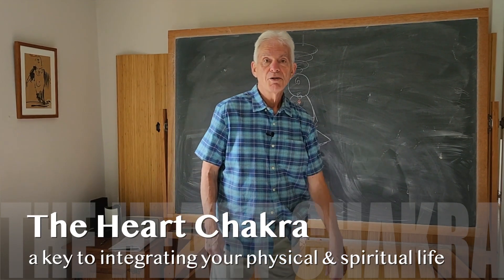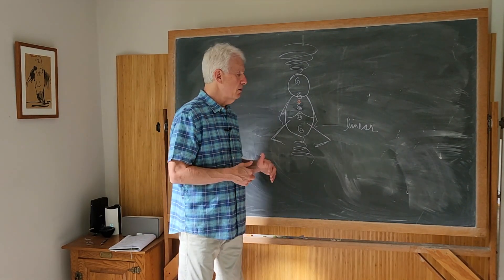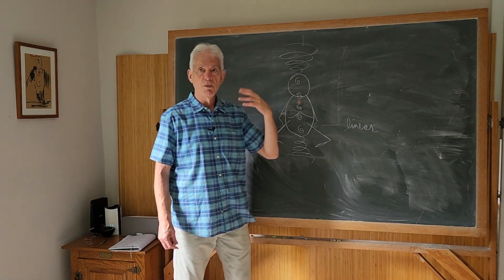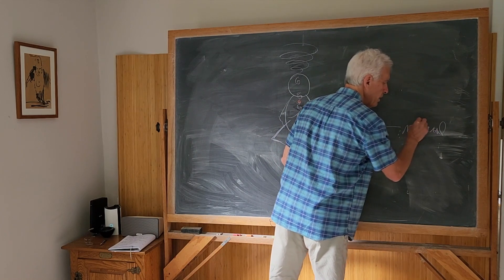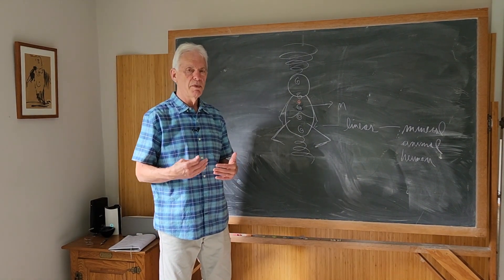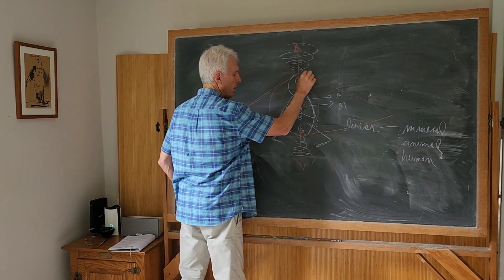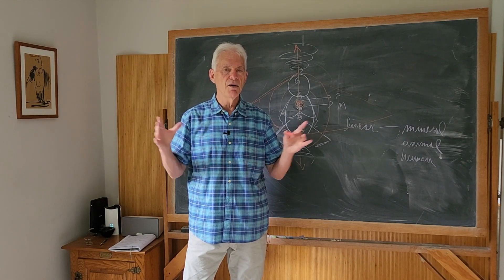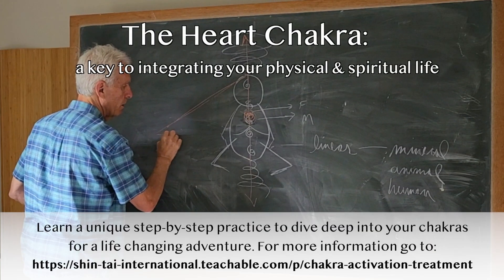The Heart Chakra: a key to synthesizing your physical & spiritual life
Learn how to work with your chakras, including detailed exercises for your heart center, in our online course 'The Chakra Workout.' It provides a unique step-by-step practice for those who want to dive deep into their chakras for a life changing adventure. For information & enrollment go to:

Humans aren’t finished evolving. The part of our physiology that is developing rapidly at this time is our energy system, including the chakras, outerbody layers and kundalini channels. This phase of activation is generating changes in our physical, emotional and mental condition.

As our bodies go through this process it creates many positive shifts, like expansion of consciousness and lots of energy, as well as negative symptoms, such as oversensitivity and immune issues. It also changes the way we experience and create reality.

The heart chakra, which is an energy center that lies between the lower 3 and upper 3 chakras, has its own unique path of development. As it matures, it acts as a bridge between this third dimensional, physical plane and other more expanded emotional, creative and spiritual dimensions. This gives us the capacity to manage our practical needs (like job, finances, relationships, home, etc.) as well as the needs as our awakening consciousness.